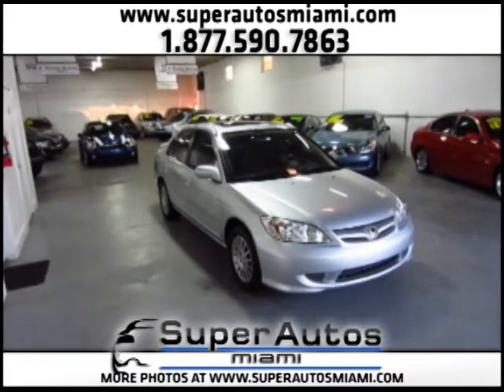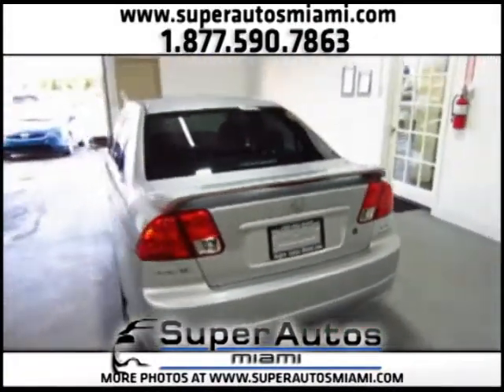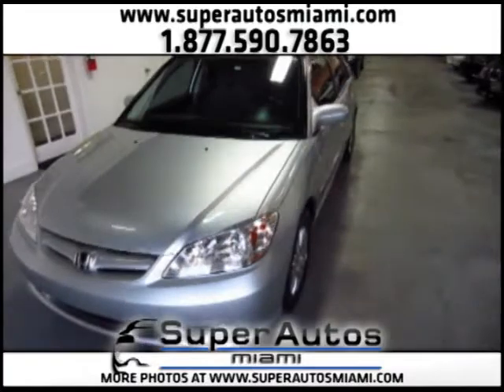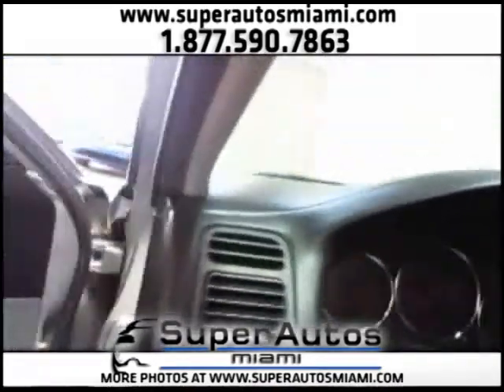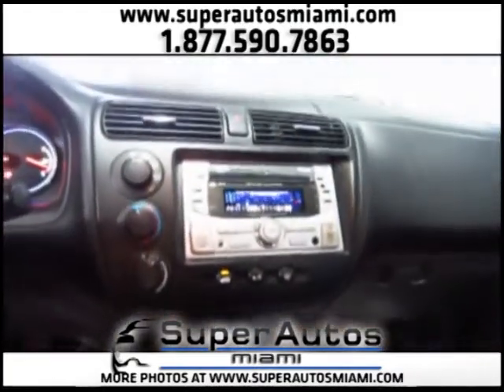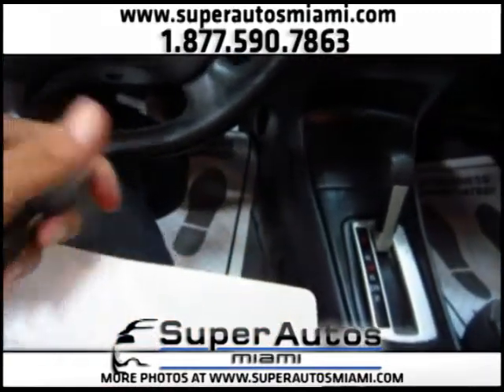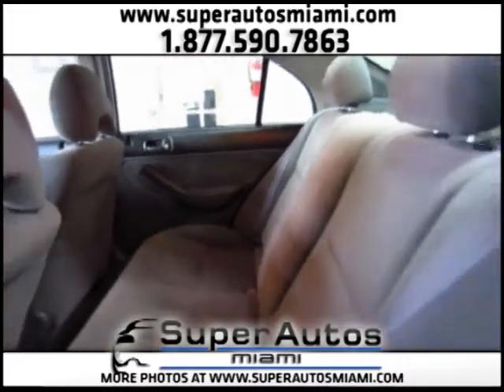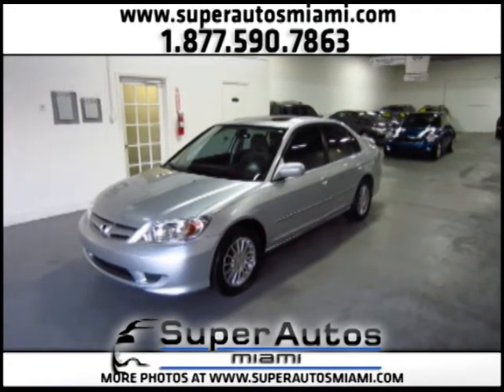Honda Civic EX 2005 Silver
Honda Civic EX Special Edition 2005 at Super Autos Miami
All the Options, Clean Carfax, Warranty!!